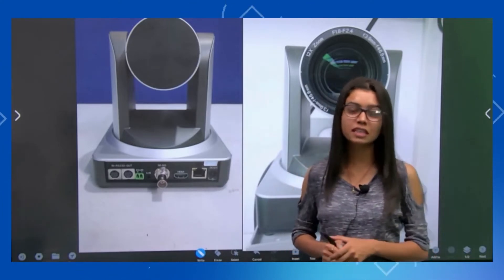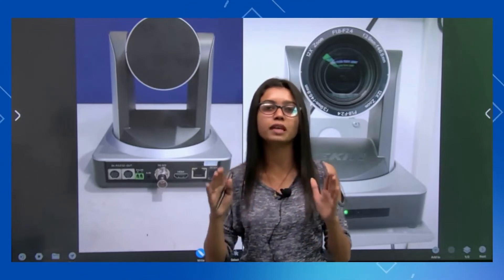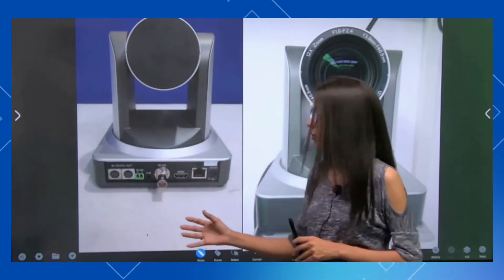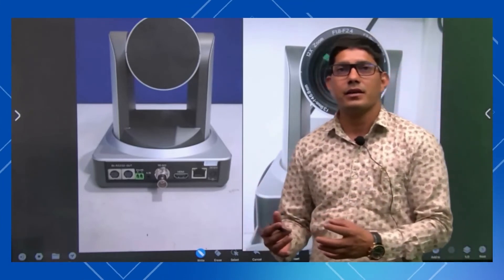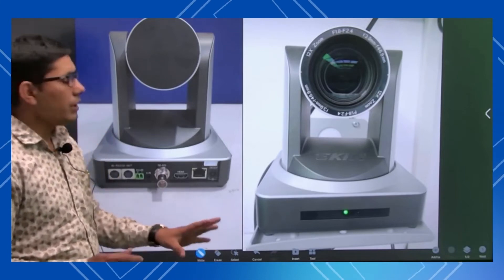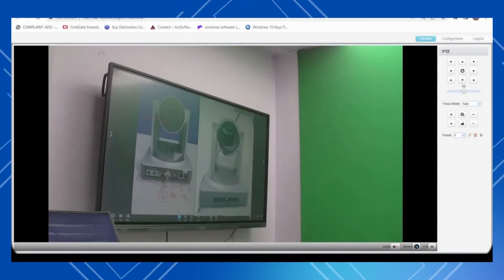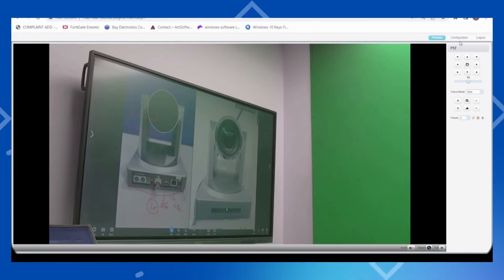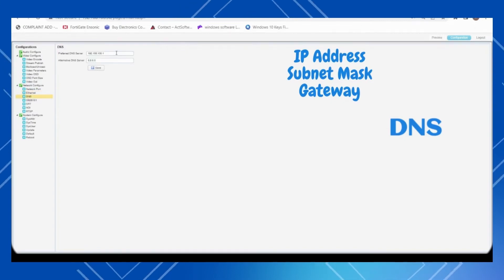Live streaming solution | Camera for live streaming | You tube Live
In this video we are giving information on how Ekin Video camera can be used for the purpose of live streaming to Facebook / You tube.